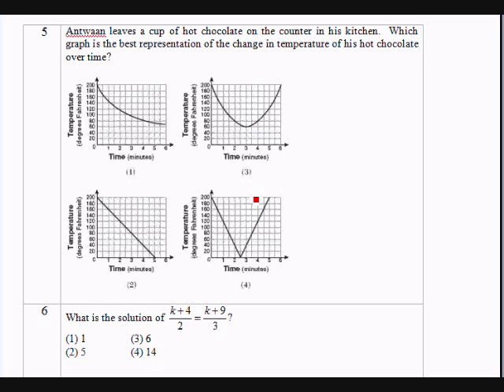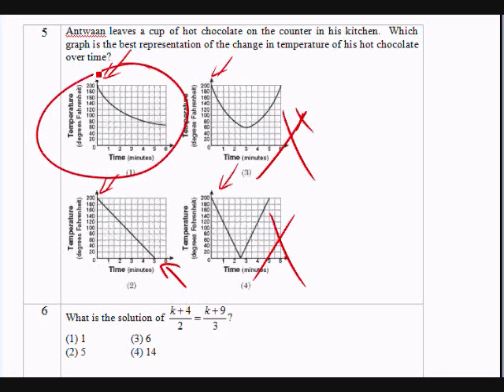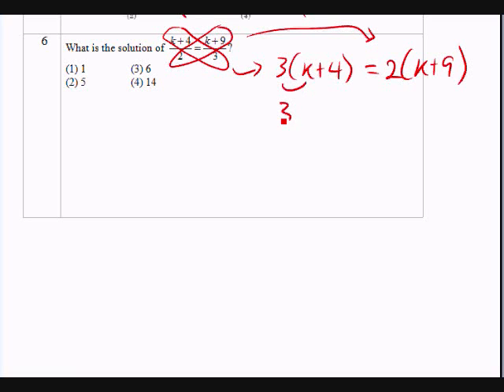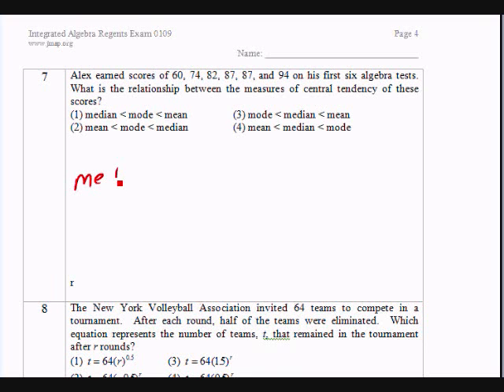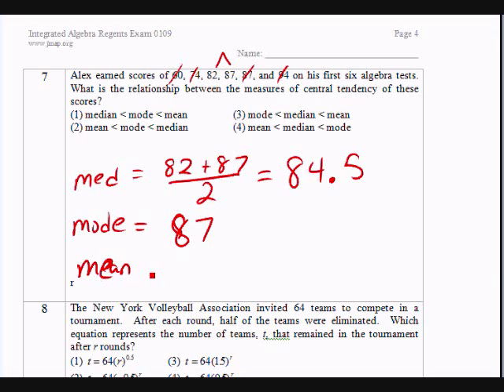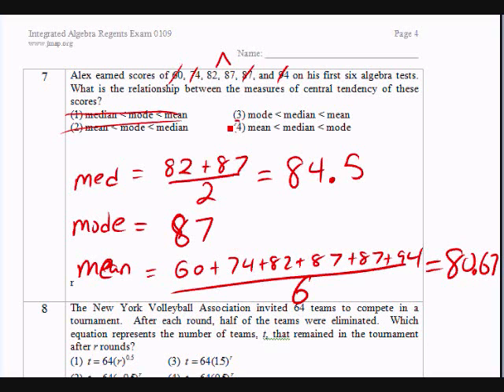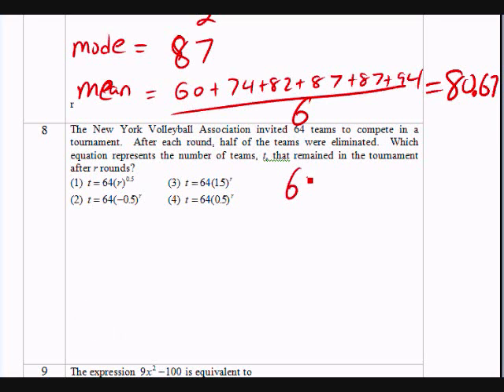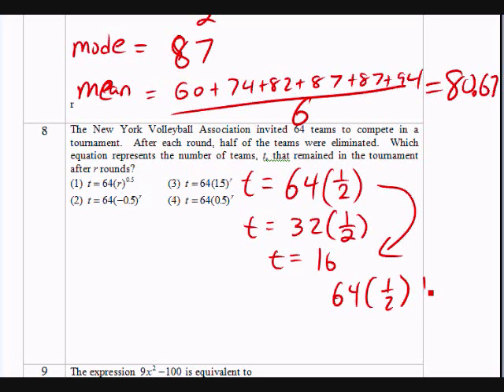Integrated Algebra Regents Jan 2009 - Q. 5 - 8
Taped this late at night.  Might not be as clear.  Comment and let me know. In addition, check out this guy for explainations on many mathematical topics.